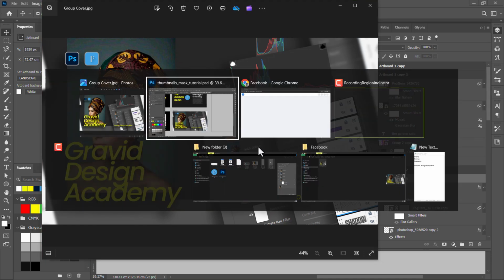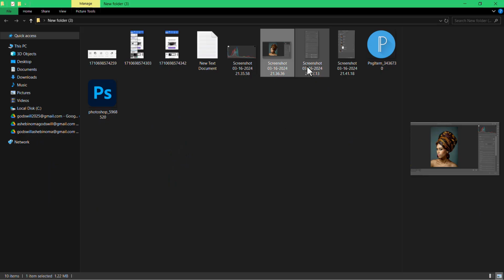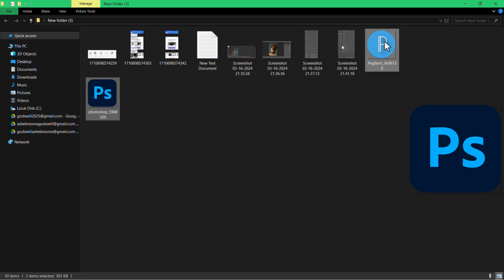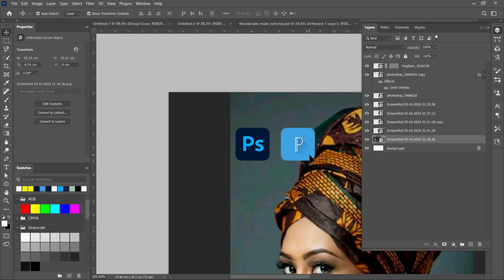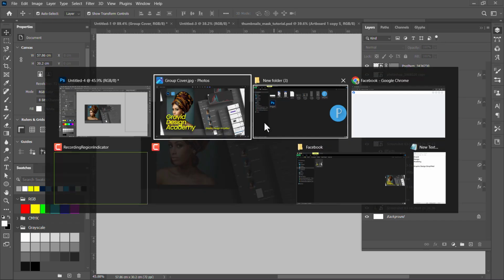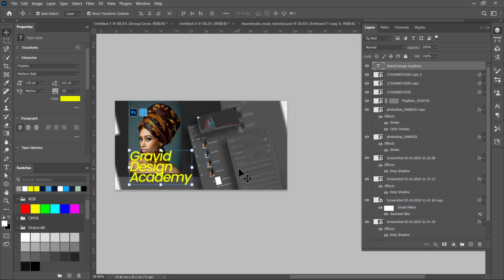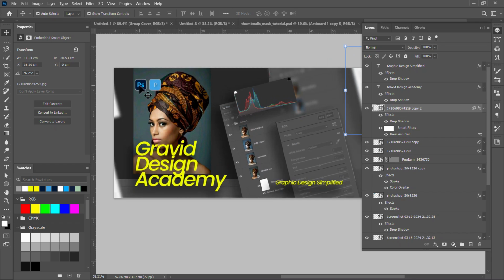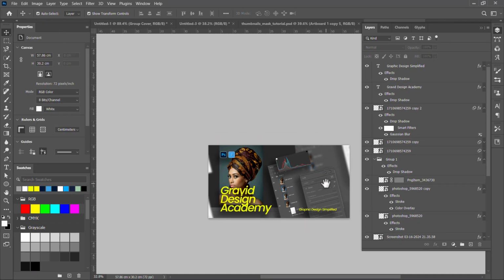Facebook Group Banner Design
In this video you will learn how to make a Facebook group banner Within the tutorial you will learn how to:

• Use the rectangular masque tool
• The banner size for Facebook group
• Copy and paste layer style
• Drag and drop layer style